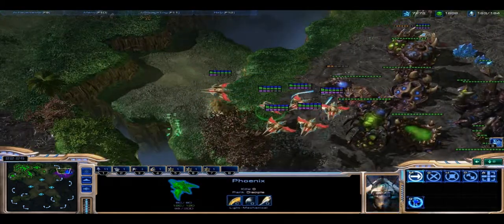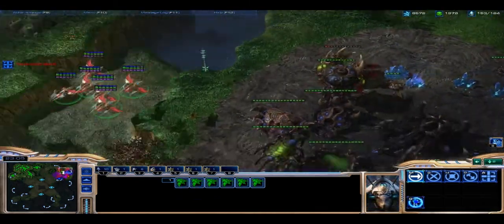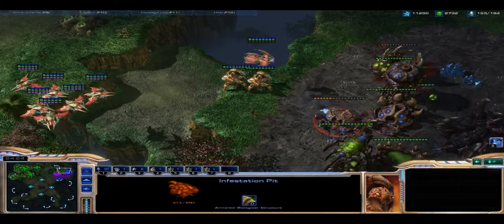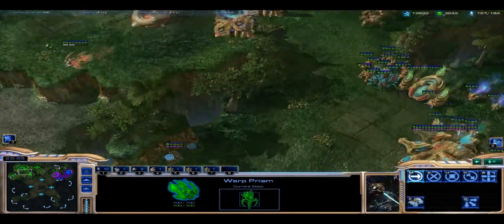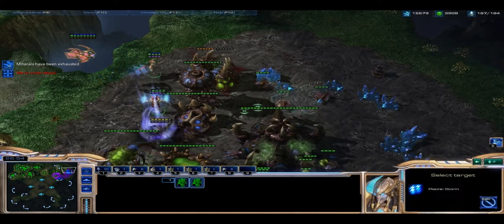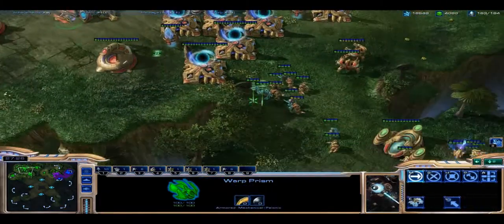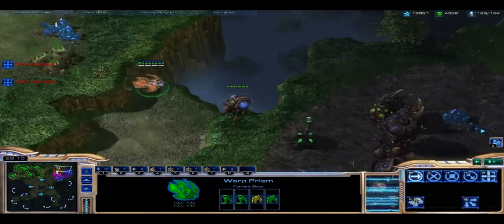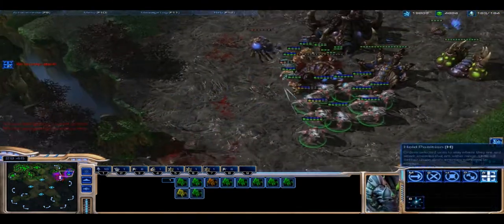Starcraft 2 Tips and Tricks Episode 3